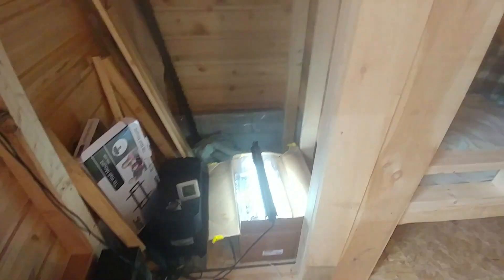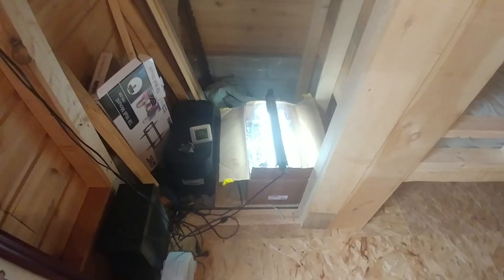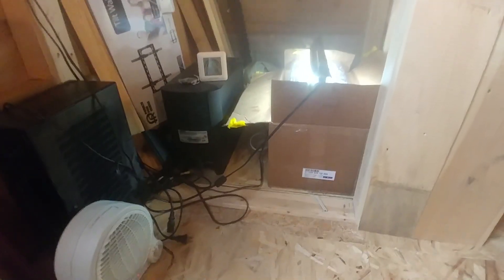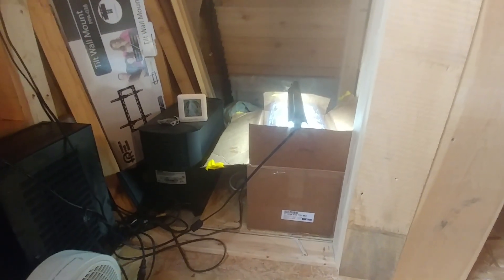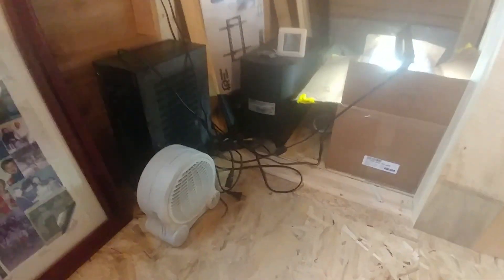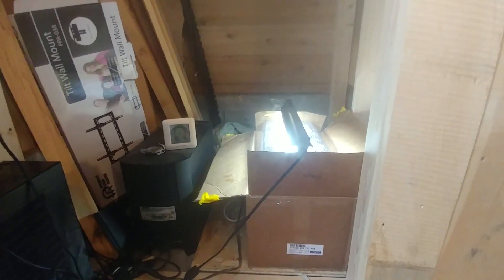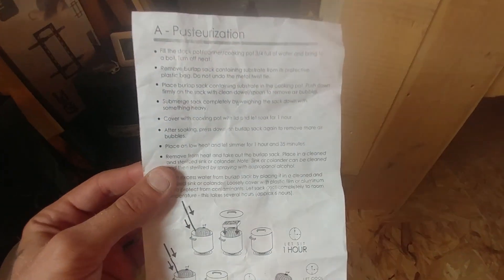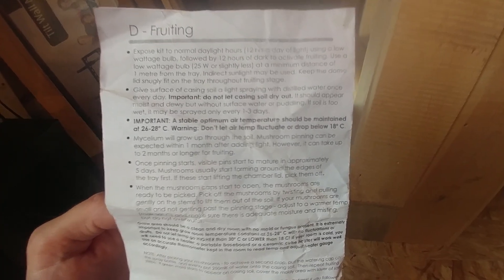Magic Mushroom Grow Kit Pinning after 9 days!!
In this video I show my Magic Mushroom Grow Kit. Featuring Psilocybe Cubensis Gold Caps. I purchased the Grow kit from a completely legal website linked below.
After receiving the kit in the mail I began work right away. I boiled the burlap sack of hay. Mixed it in with the mycellium and waited 12 days as it grew in the dark. 12 days later and completely grown through I Added my dirt substrate and starter casing and then let it sit for 5 days in the dark. The 6th day. September 1 I gave it the first 12 hours of light from my 24w grow light and after 12 hours on 12 hours off for 9 days. Thess were my results. Excited to see how they grow and I will post another update in a couple days.

Magicmushroomkit.ca